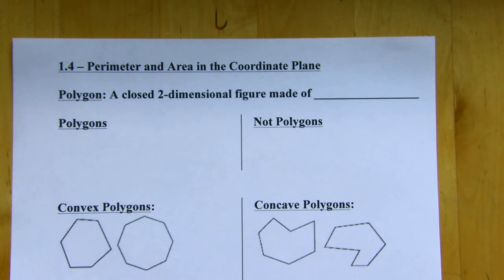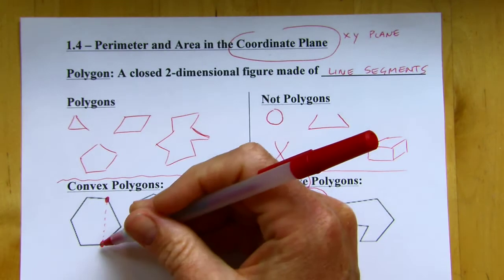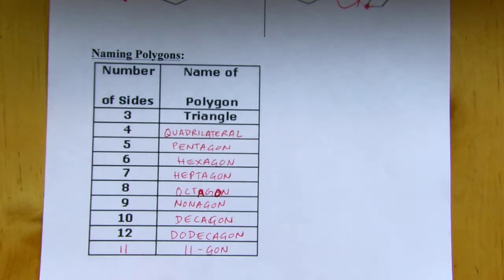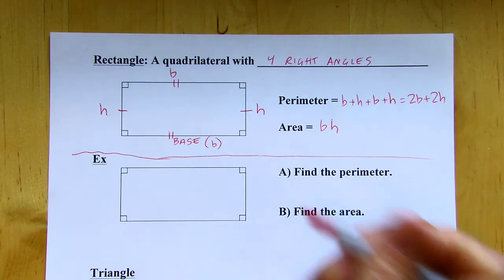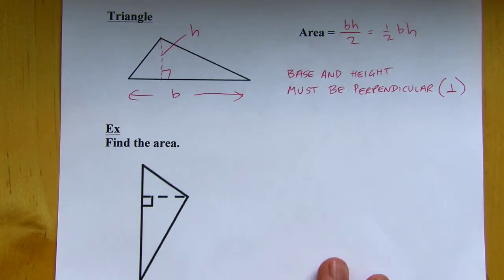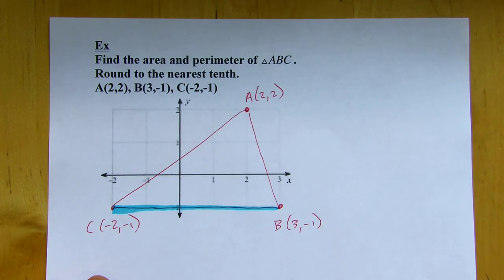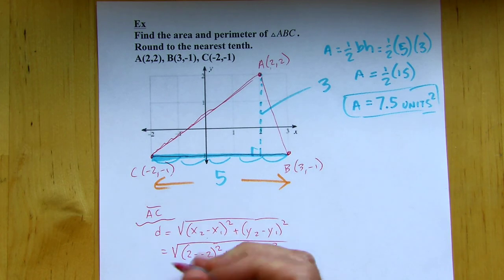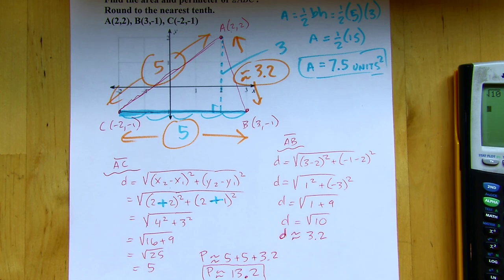Geometry - Big Ideas 1.4 - Perimeter and Area in the Coordinate Plane